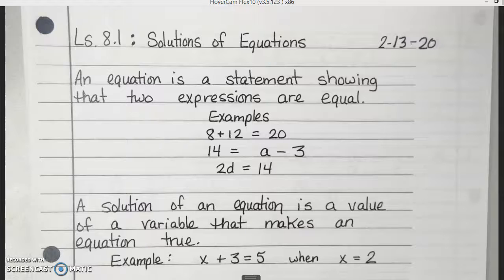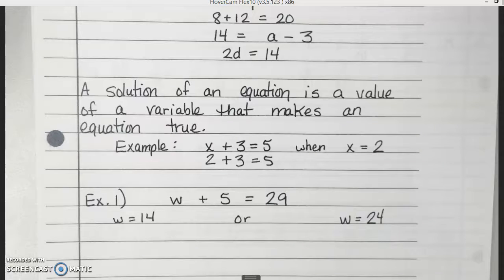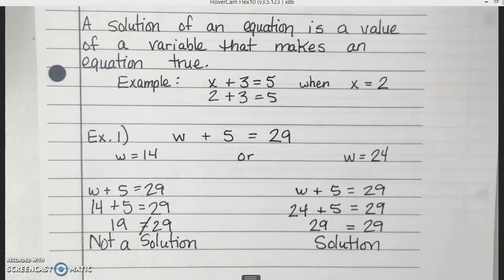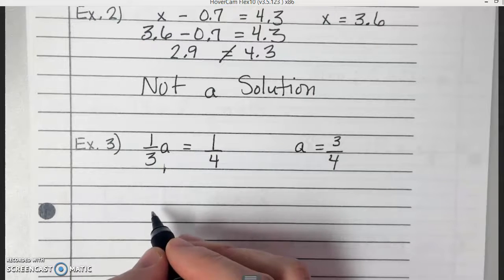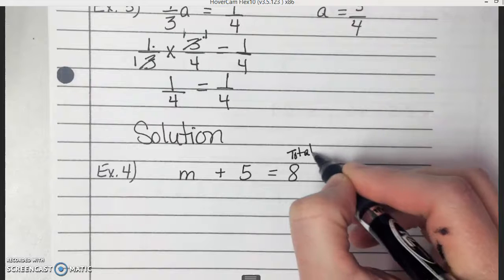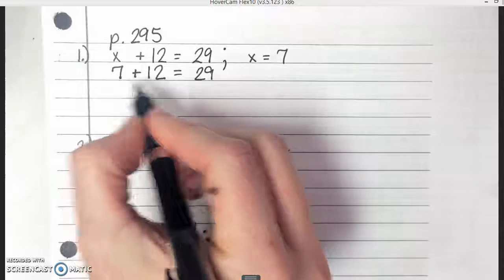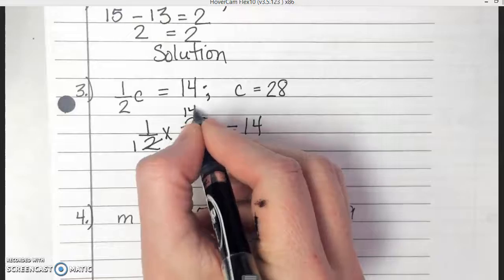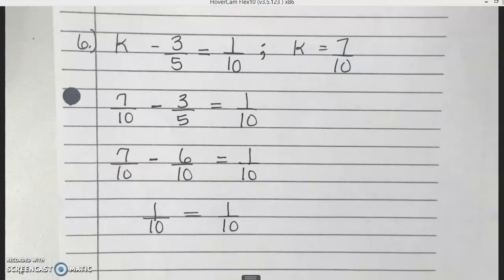Lesson 8.1: Solutions of Equations